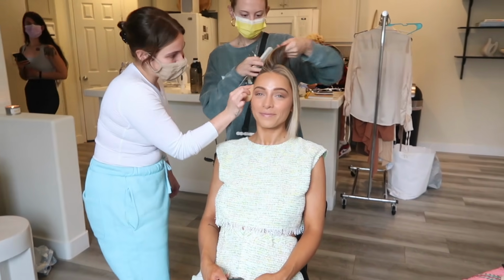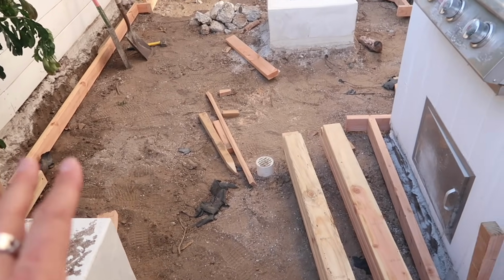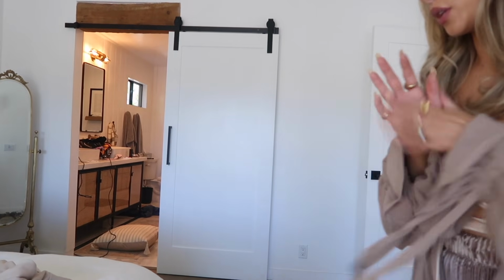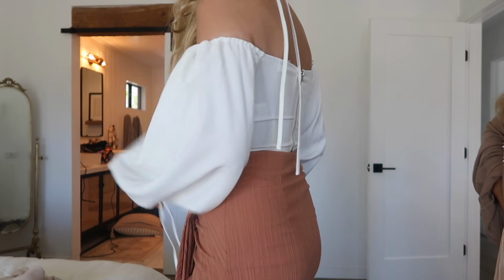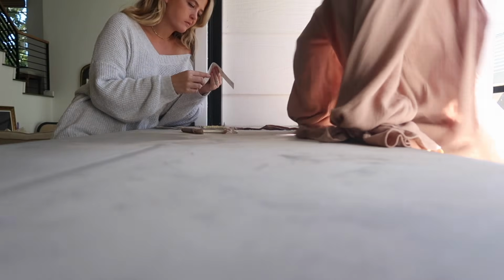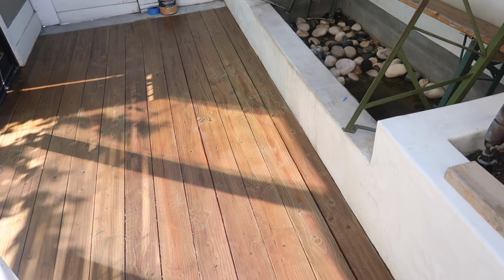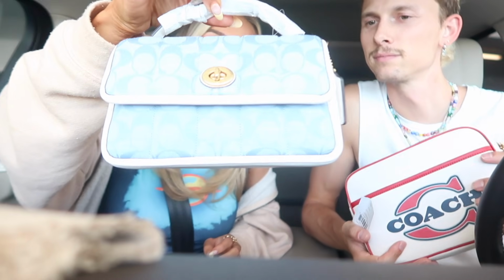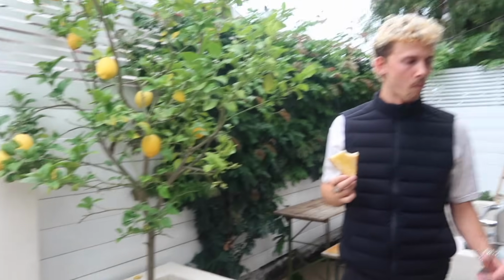VLOG: Backyard Renovation! Molly Gets a "Makeover", Missguided Photoshoot BTS | Delaney Childs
Send Clayton DM on IG for any link requests! :)